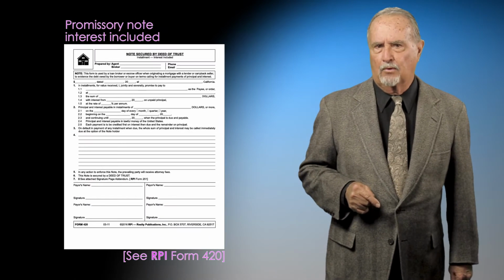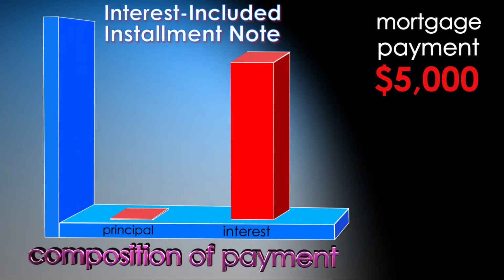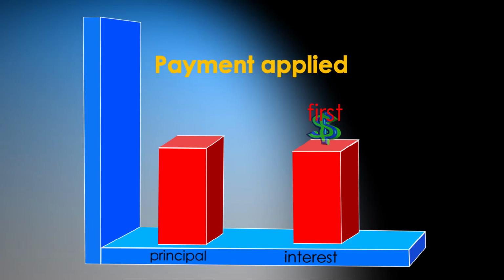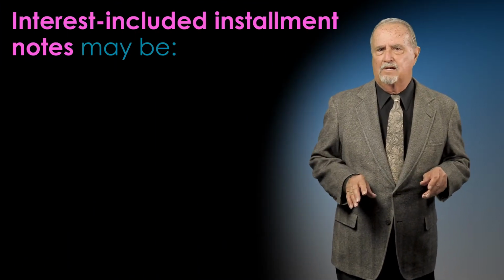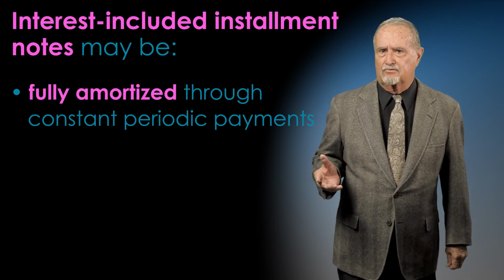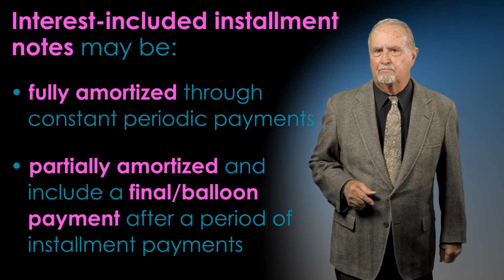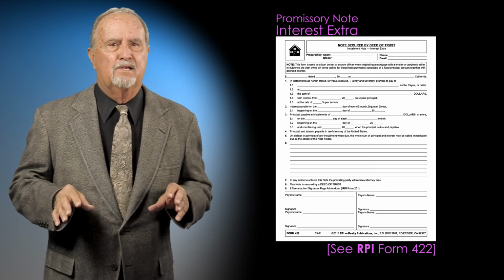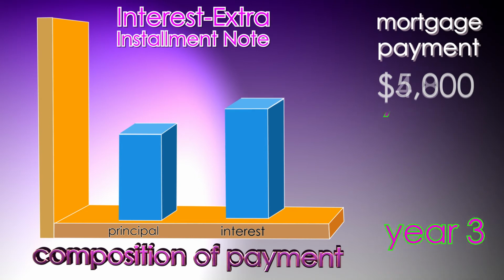Installment Notes Interest Included and Interest Extra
Covers: Use of interest-included and interest-extra installment notes to set the repayment schedule of debt; Diametrically varying amounts of principal and interest from payment to payment; Fully amortized and partially amortized notes